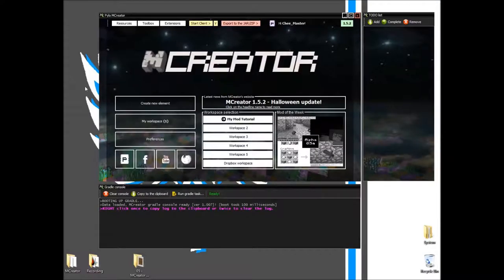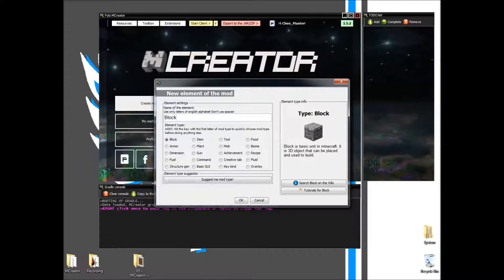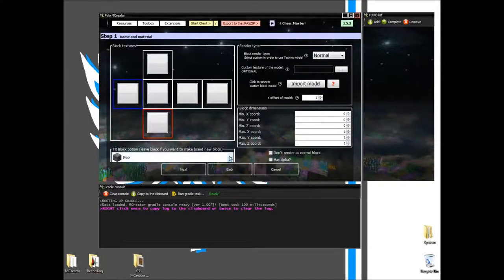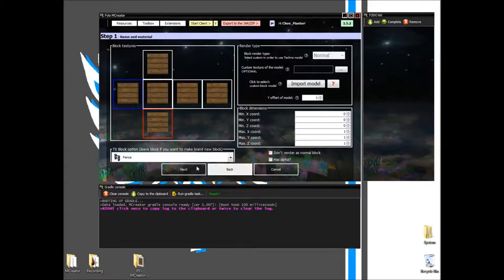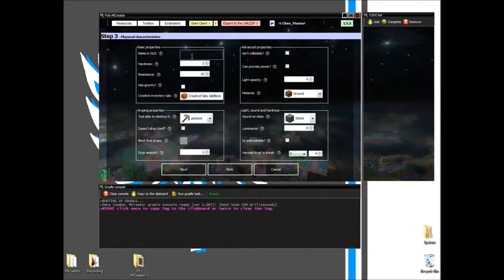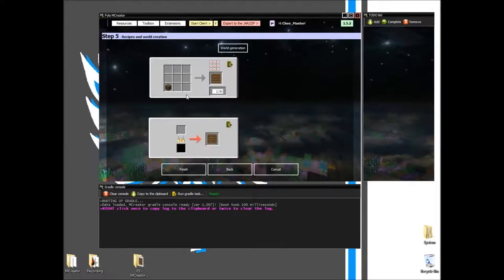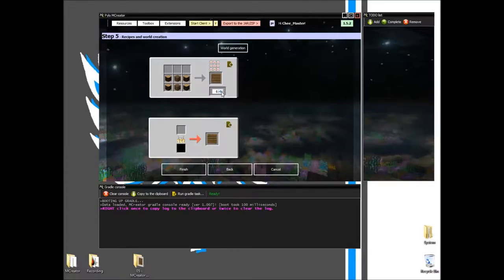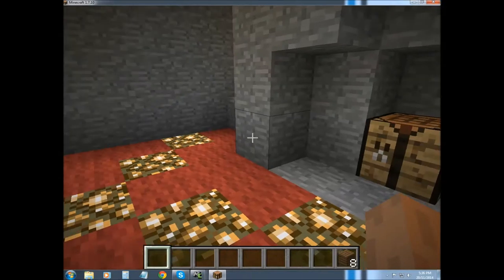MCreator Tutorial: TX Block | 1.5.2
[Video 5:]
This one is on TX blocks, it is short because we covered most of how to make a block in "Basic Blocks" if you don't know how to make a basic block check out that video.